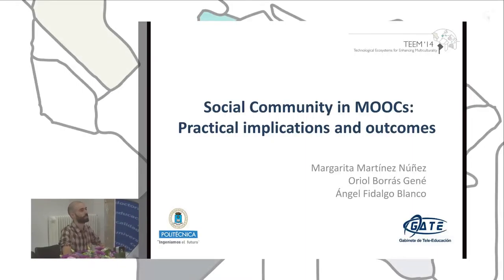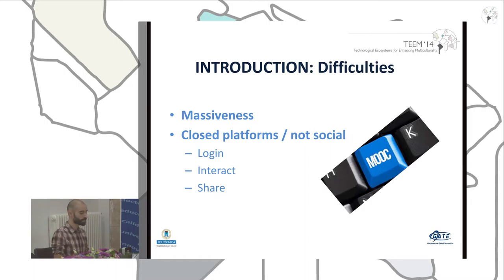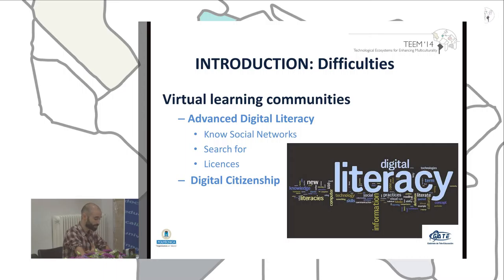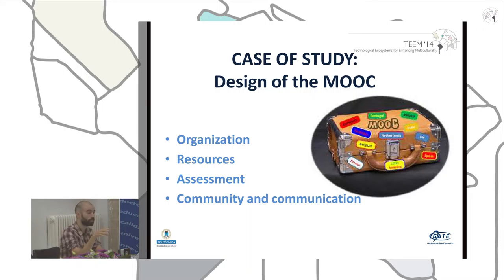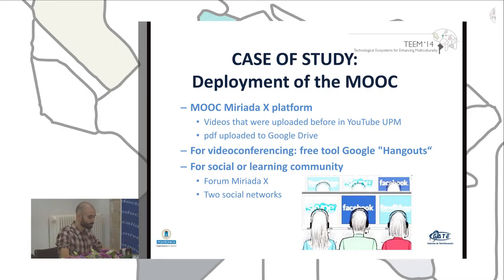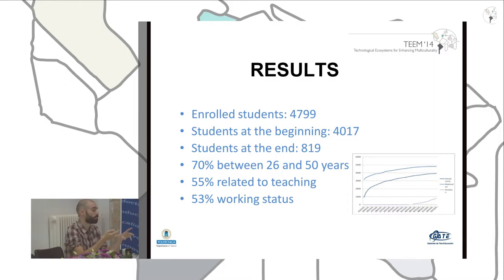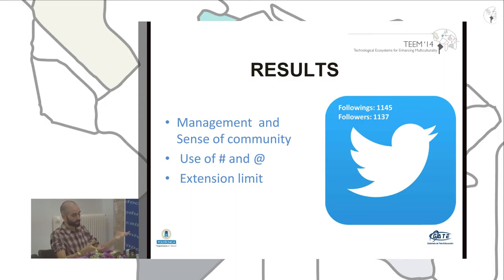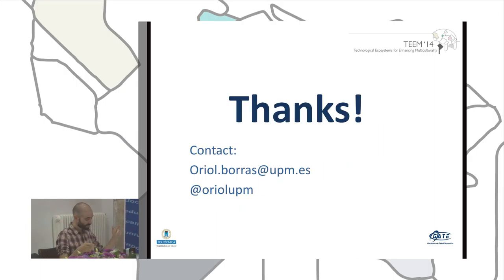Social Community in MOOCs: Practical implications and outcomes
Authors: Margarita Martínez, Oriol Borras and Ángel Fidalgo-Blanco.